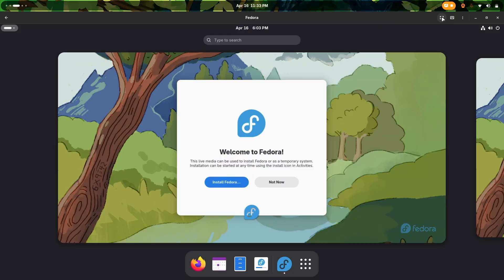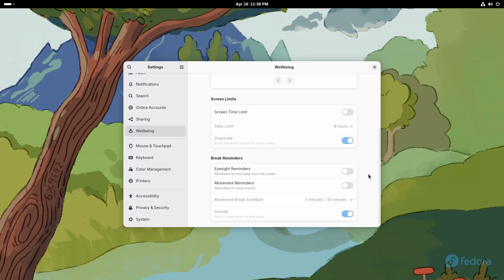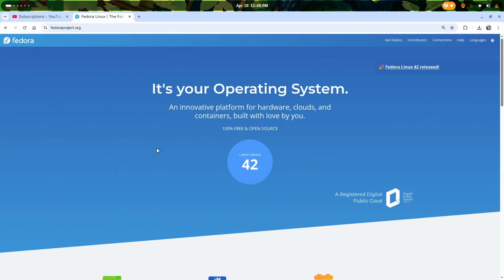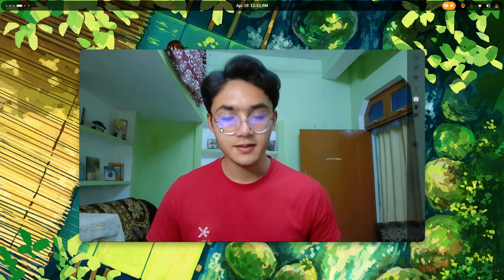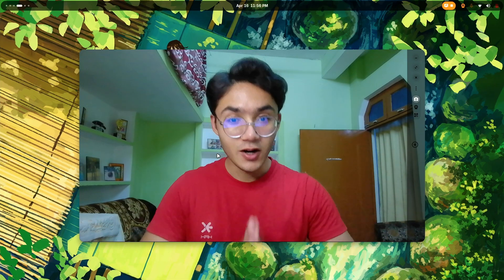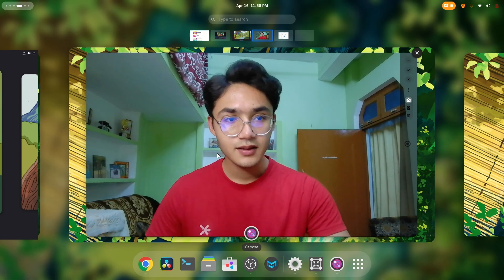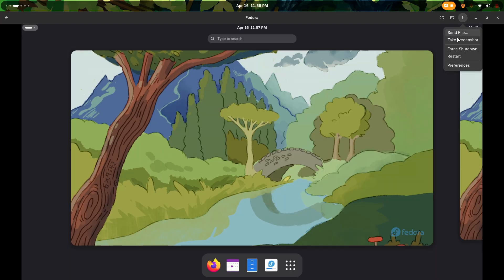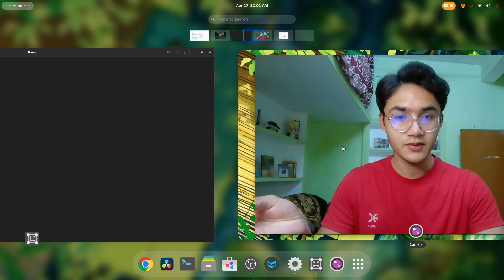Fedora 42 Feels Premium 💎 Better Than Arch Linux? • Let’s Talk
Fedora 42 has officially landed — and it’s one of the most refined Linux distributions of 2025. 💻 In this video, I dive deep into what’s new in Fedora Workstation 42, including the sleek GNOME 48 desktop environment, the brand-new Anaconda Web Installer, and performance improvements that make it feel faster and more premium than ever before.

We’ll also explore Fedora 42’s compatibility with Windows Subsystem for Linux (WSL), making it a powerful choice for developers, professionals, and productivity-focused users who want the flexibility of Linux with the convenience of Windows.

🎯 Whether you're a Linux beginner, switching from Windows or macOS, or a power user looking for the best open-source operating system — this Fedora 42 walkthrough covers everything you need to know.

🔍 What You’ll Learn in This Fedora 42 Breakdown:
– Real-world Fedora 42 performance benchmarks 🧠
– How GNOME 48 changes the Linux desktop experience
– New accessibility and productivity tools
– Triple buffering and UI enhancements for smoother workflows
– How Fedora now supports native WSL installation on Windows 11
– What’s new in Fedora Spins: KDE Plasma, COSMIC Desktop & more
– Why Fedora 42 might be the best alternative to Windows in 2025

💡 Fedora is backed by Red Hat and designed for performance, security, and modern developer workflows. If you're interested in cloud computing, AI development, ethical hacking, or just a beautiful open-source system — Fedora 42 delivers.

📥 Download Fedora 42 (Official): [Insert Link]